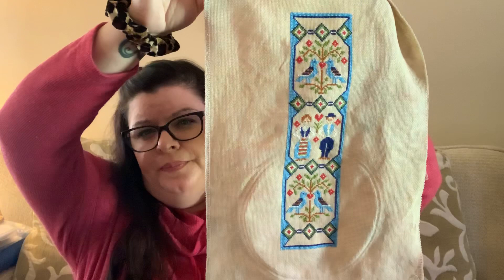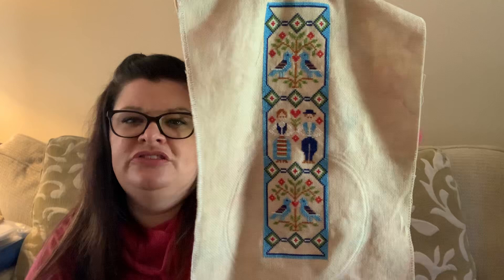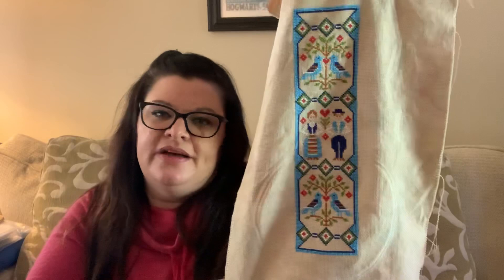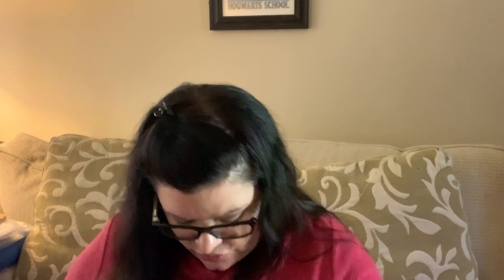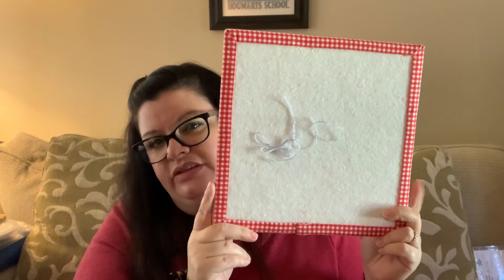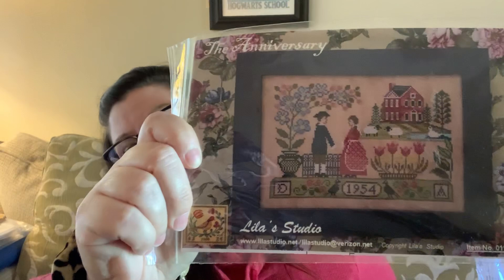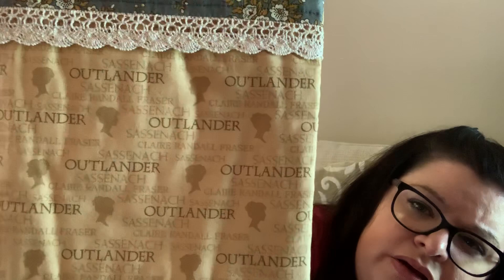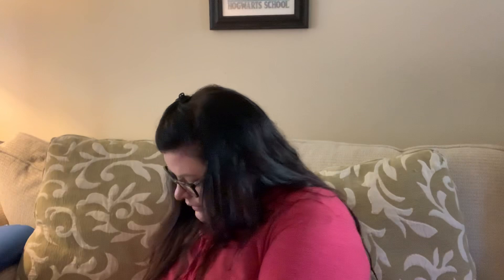Flosstube #19- Lots of WIPs and I show fabric haul-including fabric grab bags from 123stitch!!